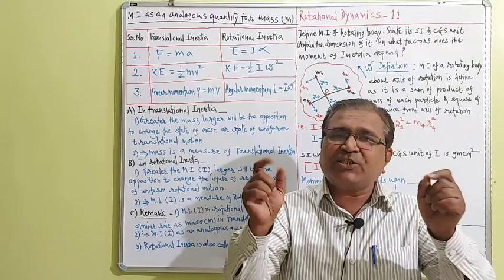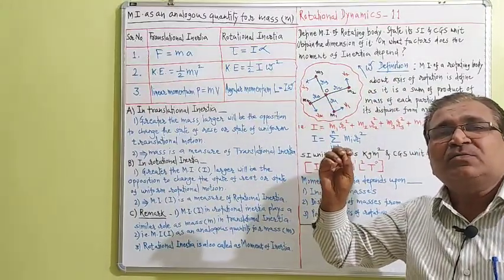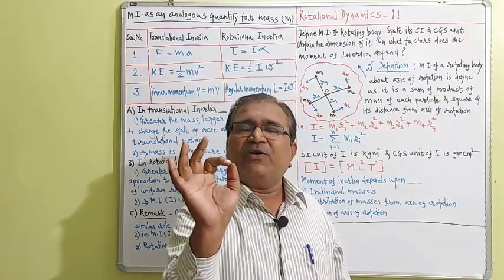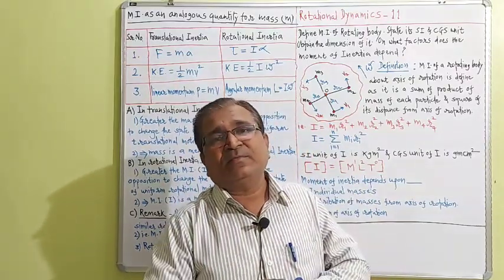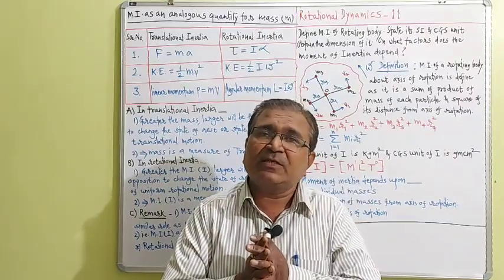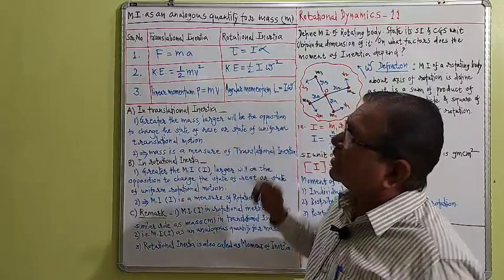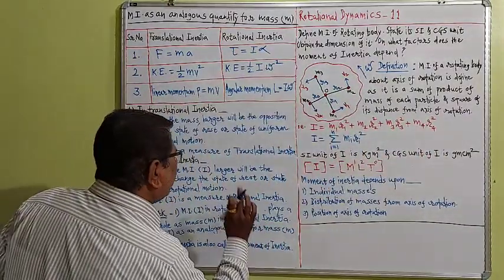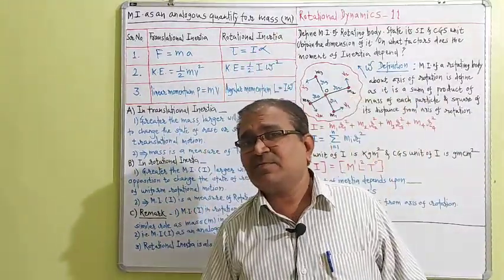XII'th Sc.ROTATIONAL DYNAMICS- 11---MI as an analogous quantity for mass m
definition of MI of rotating body.
Factors affecting MI
MI as an analogous of mass (m)